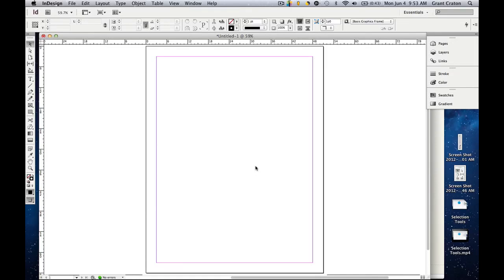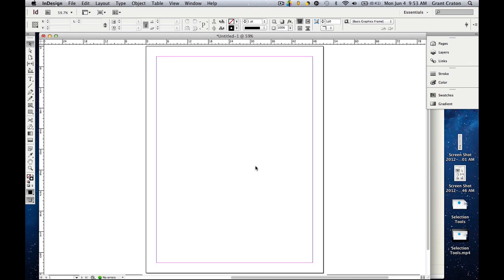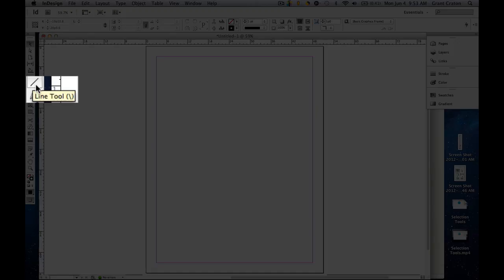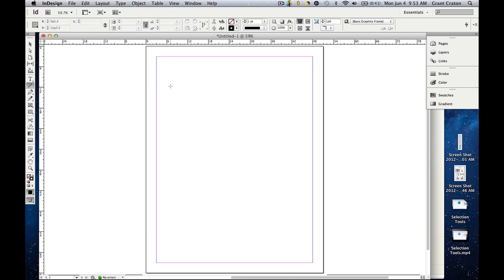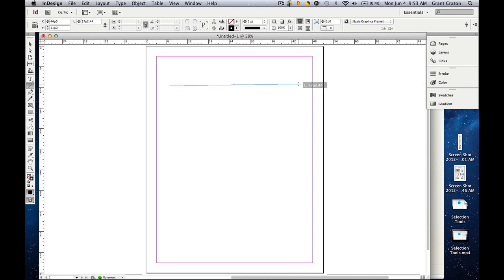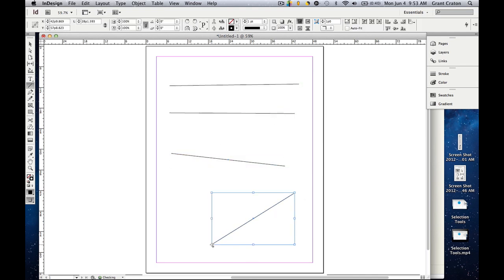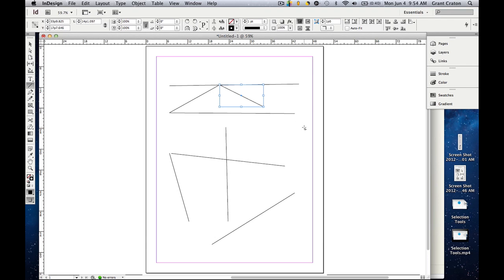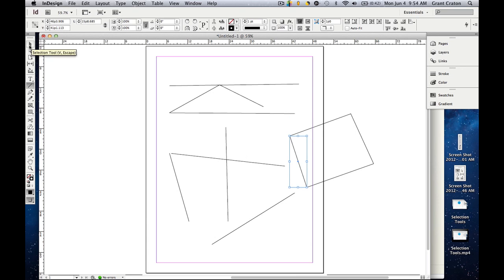How to use the Line Tool in Adobe™ InDesign™